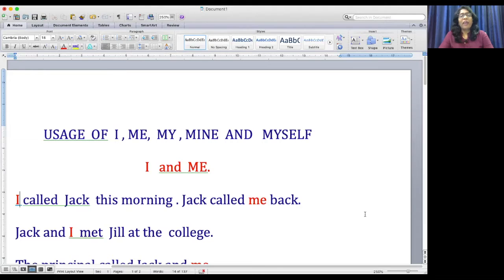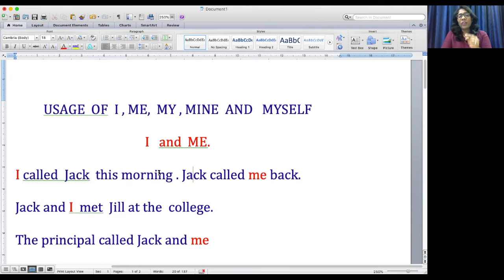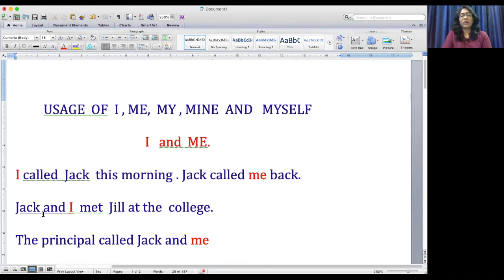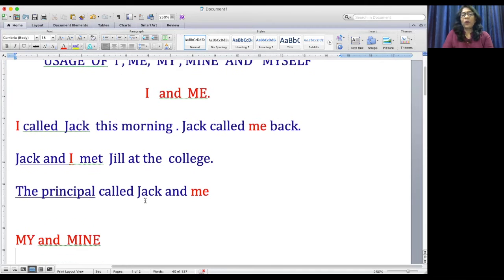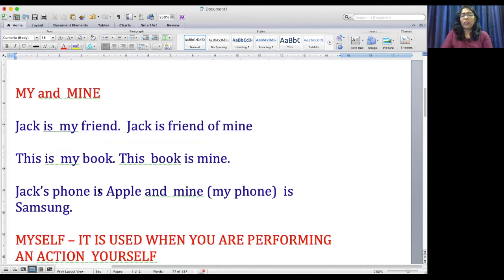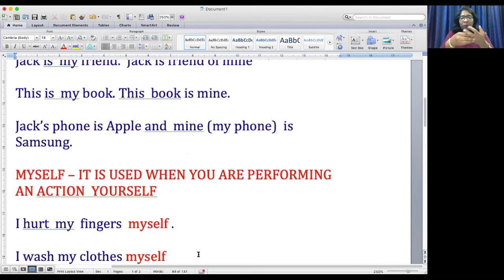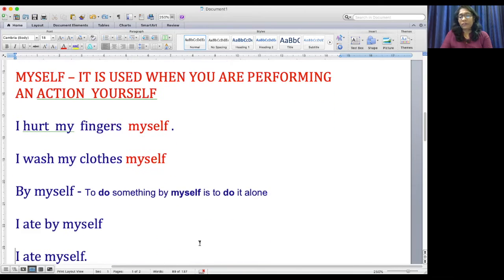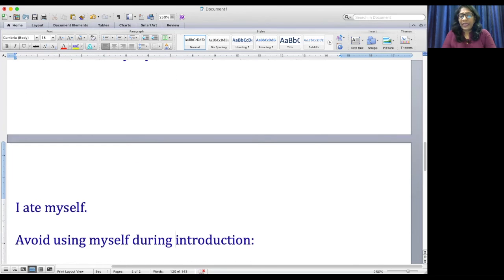Usage of I / ME / MY / MINE / MYSELF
anuraadha shree

Keeping in mind the current lack of mobility and to facilitate social distancing, The Art of Communicating has launched Online Classes for all its  Courses. These transition  will be back to Classroom Teaching once we get official directives regarding reopening of educational institutions.